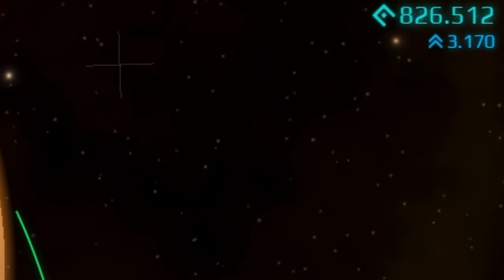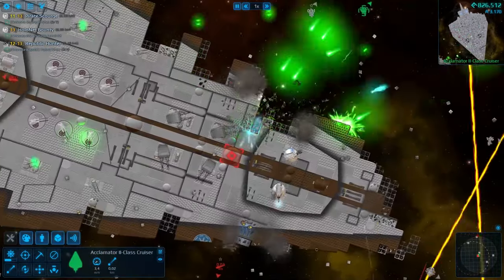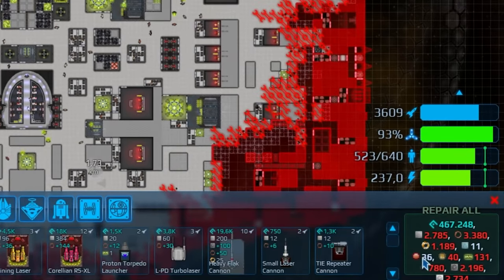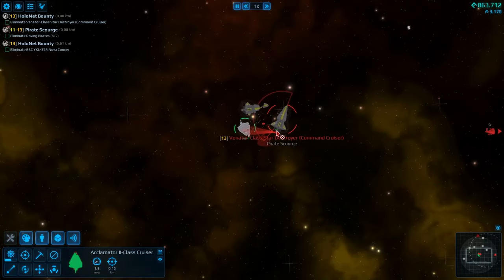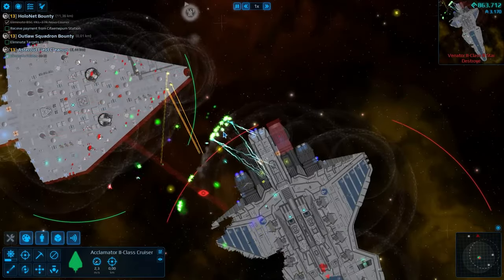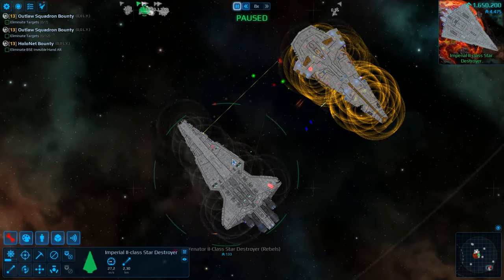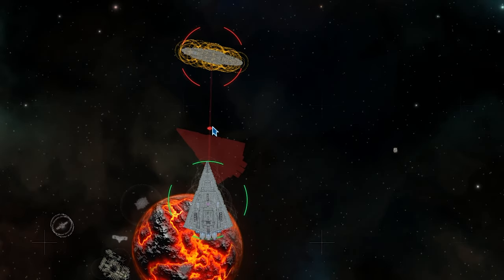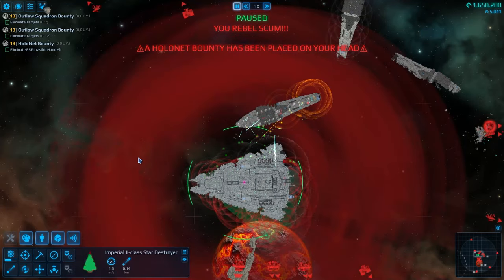This Cool Space Game Just Got Even Better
Cosmoteer is a game. A game about space. You can build your own spaceship in it, very cool. What makes space games even better? You guessed it, it's a Star Wars mod. WOOOO
For some reason my brain wouldn't want to leave me alone about making a video on this game, so here I am.

Thanks!